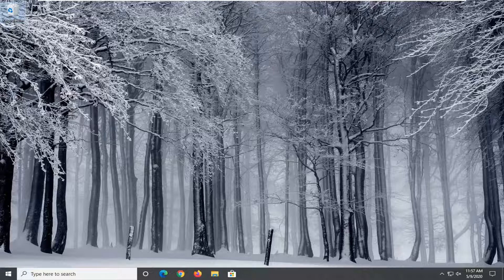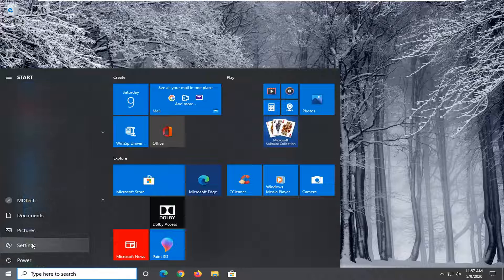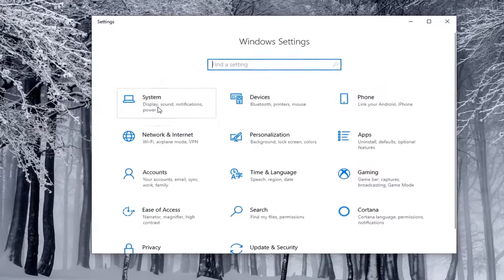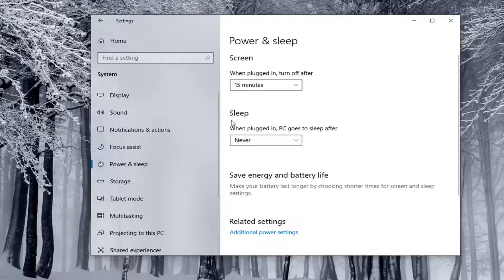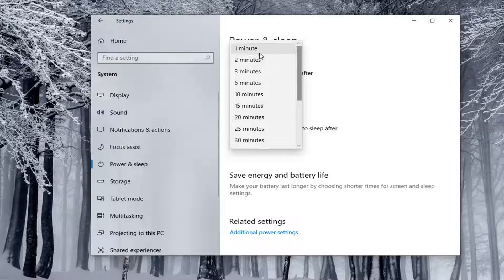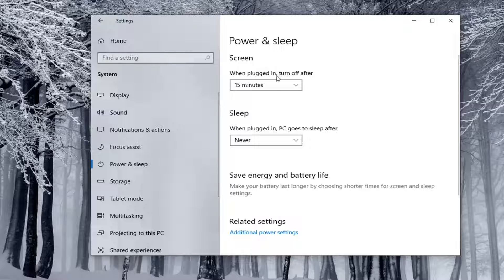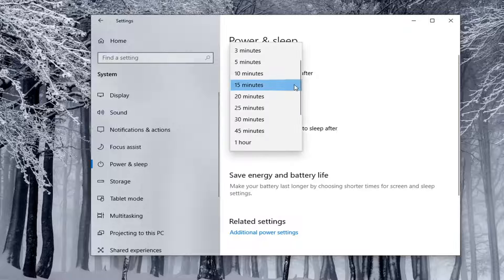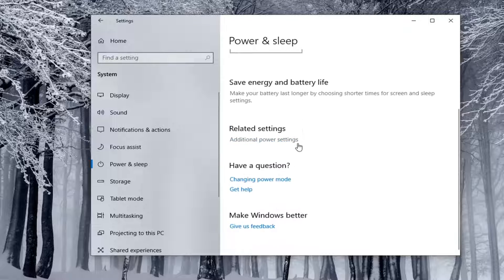How To Turn Off and Disable Sleep Mode In Windows 10 [Tutorial]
Windows 10 and other windows operating systems come equiped with a lot of settings and options that you can adjust to fit to your needs and that will make your everyday use a lot easier on your computer.

Sleep uses very little power, your PC starts up faster, and you’re instantly back to where you left off. You don’t have to worry that you'll lose your work because of your battery draining because Windows automatically saves all your work and turns off the PC if the battery is too low. Use sleep when you’re going to be away from your PC for just a little while – like when you’re taking a coffee break.

For a lot of PCs (especially laptops and tablets), your PC goes to sleep when you close your lid or press the power button.

This tutorial will show you how to add or remove sleep from showing in the Power menu for all users in Windows 10.

When it comes to putting your computer on standby mode Microsoft windows has features such as:

Sleep Mode that is useful when you want to leave you computer on but in a low power state, so when you get back you only press a button on your keyboard or move your mouse, your computer is active again just like you left it, so are the programs that you left open, so they are back at the same place you left them.

Hibernation that saves the complete machine state to a large file on the hard drive and the computer turns completely off, and when you turn it on again the computer will be back in the same state you left it, your computer turns off faster than it takes when is powered off completely. But if you don’t need these features and you want to disable any of them, follow our simple steps